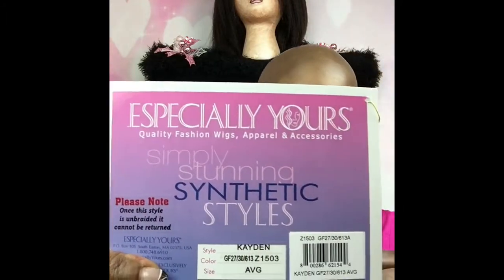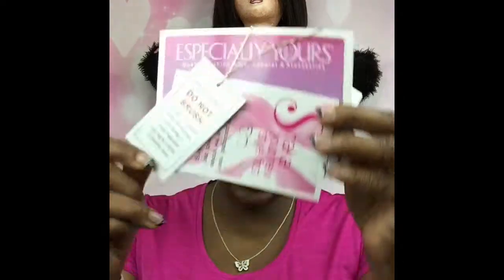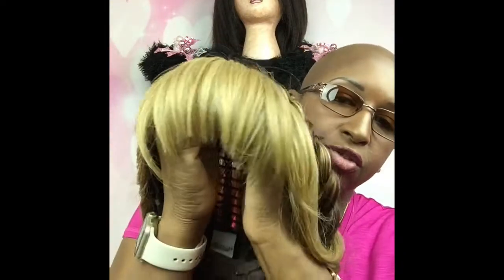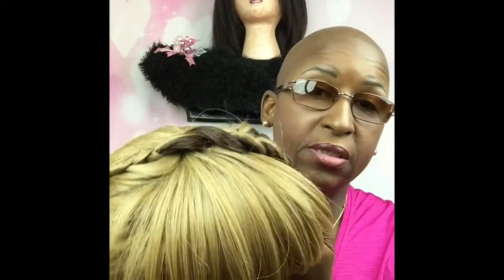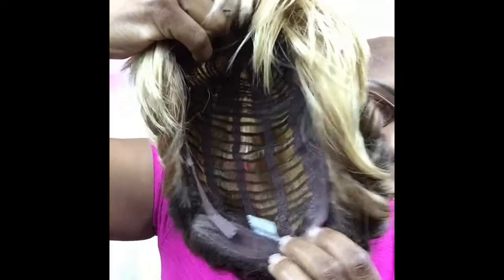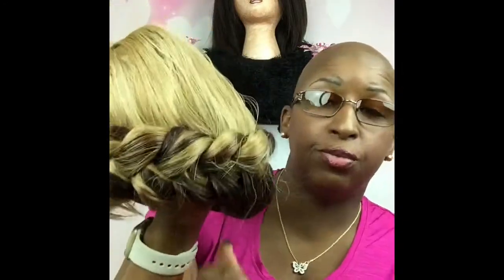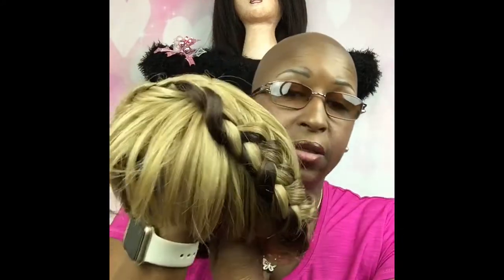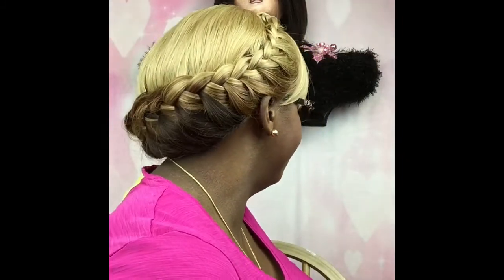Especially Yours Stunning Braided Wig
A beautiful wig with intricate braids that gracefully encircle the head.